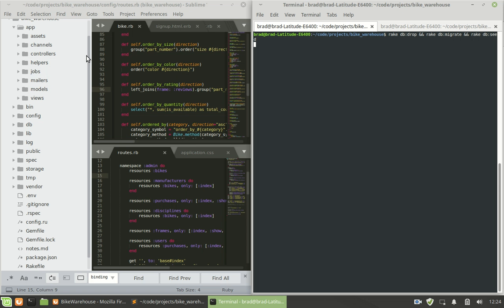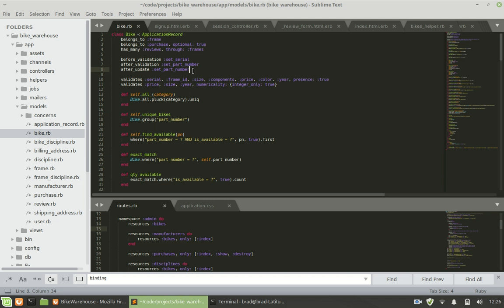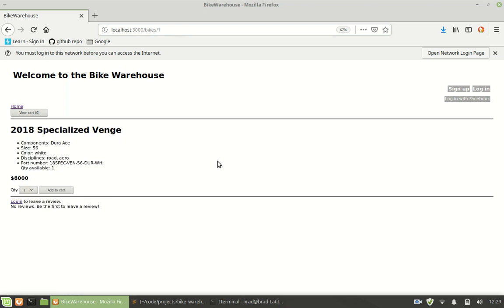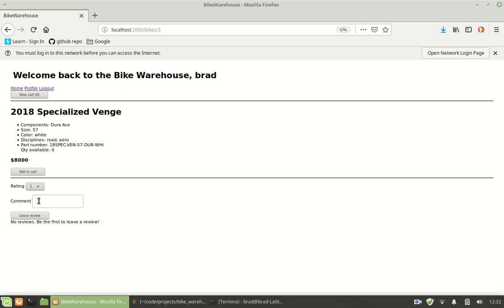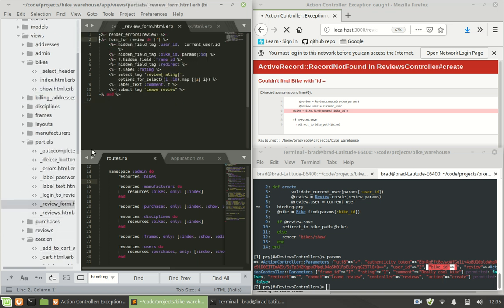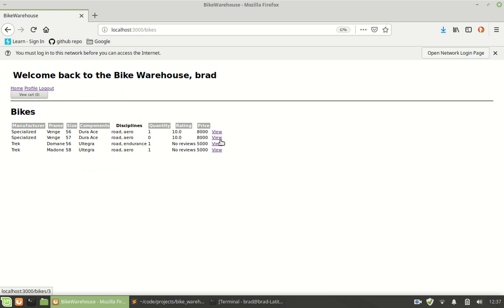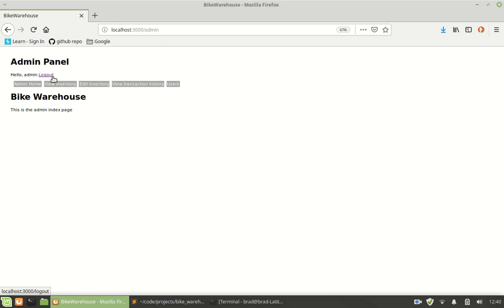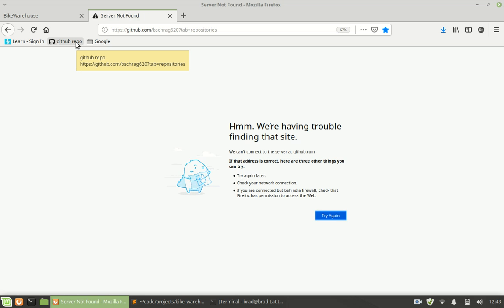walkthrough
Video walkthrough for rails project - Bike Warehouse